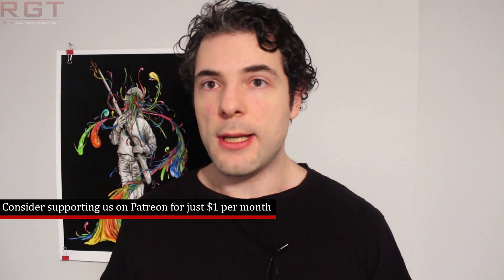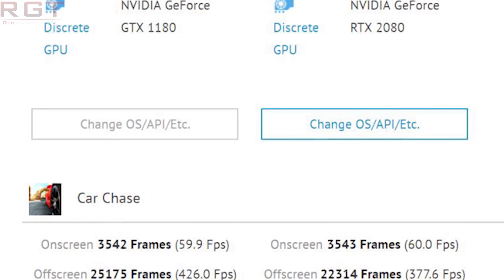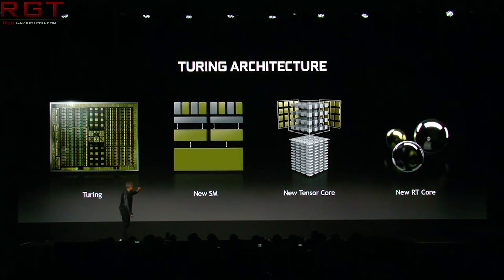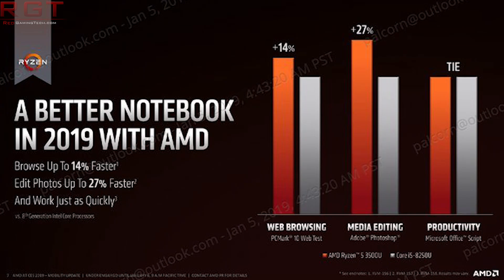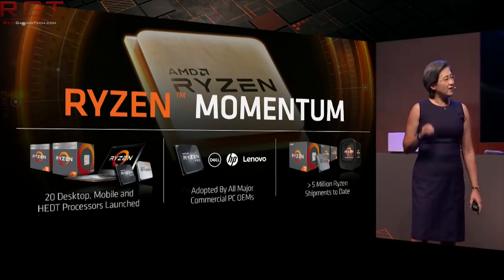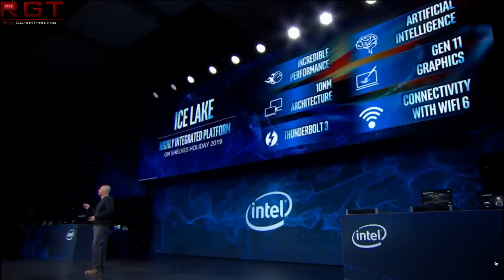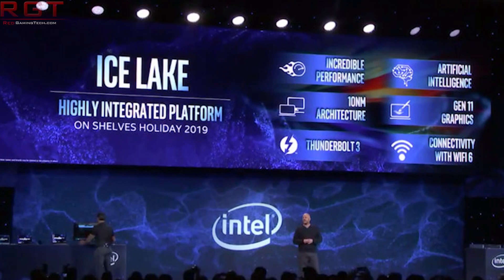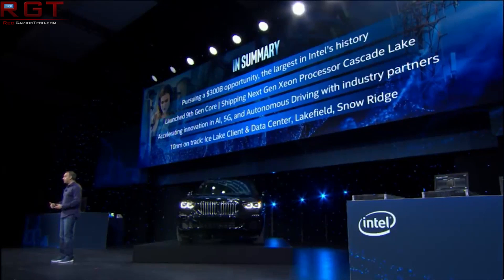AMD CES - Ryzen / Vega 2 Soft Launch | GTX 1180 Benchmark | Intel 10nm Ice Lake Launches 2019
AMD's CES 2019 plans have said to include a 'soft' launch of the Ryzen 3000 series of 7nm zen 2 processors, along with a Vega 2 GPU aimed at gamers and prosumers. Though it is worth noting, the rumor is that the parts won't launch until q2 2019, if these rumors are accurate. AMD are said to be confident of their 7nm parts, and ryzen 3000 in particular is said to be progressing nicely.

An Nvidia GeForce GTX 1180 benchmark has also been spotted in GFXBench, but it's unclear if this is a genuine entry. The core is said to be still turing, but with ray tracing disabled in an effort to reduce the cost of the parts.

Finally. Intel are confident they will be launching the Ice Lake processors series by end of this year, as their 10nm process enters high volume manufacturing. The processors will be powered by sunny cove, and have numerous architecture improvements to allow Intel to better compete against AMD's Zen 2 / ryzen 3000 series.